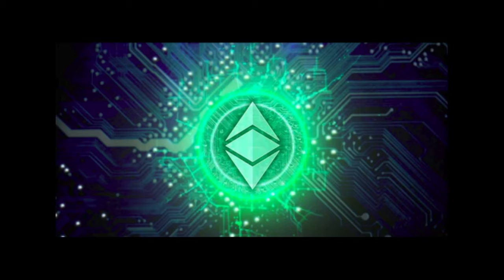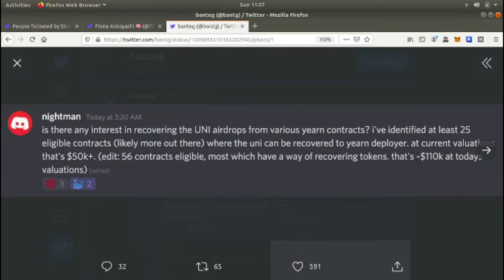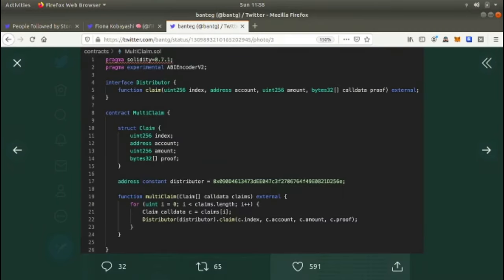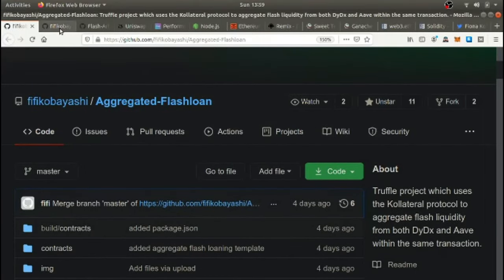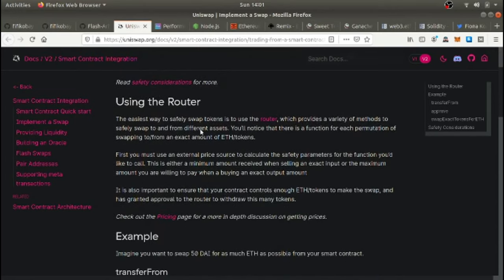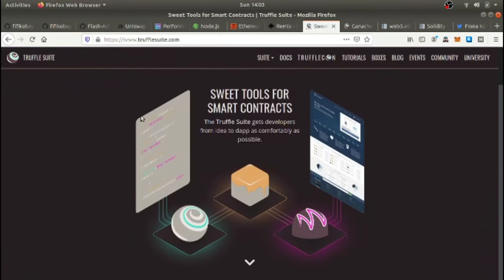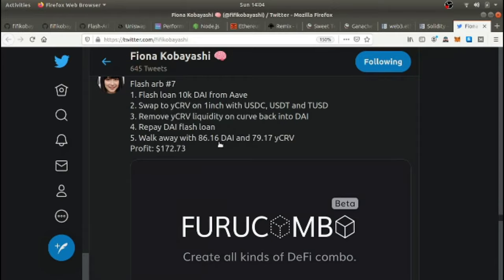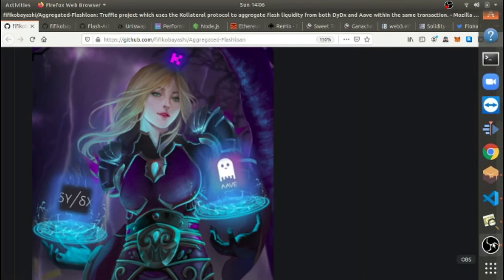Nerd $Money$ is Big Baller $Money$. Why i Learned to program Smart Contracts.